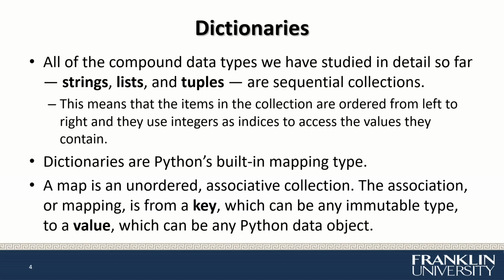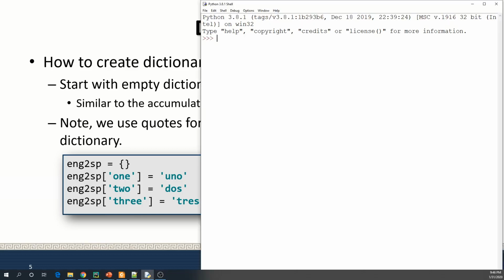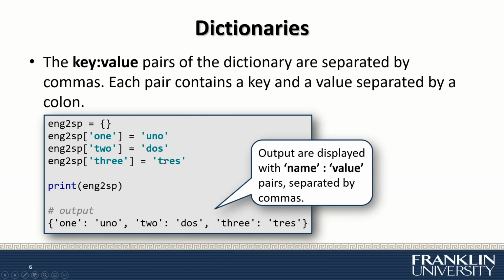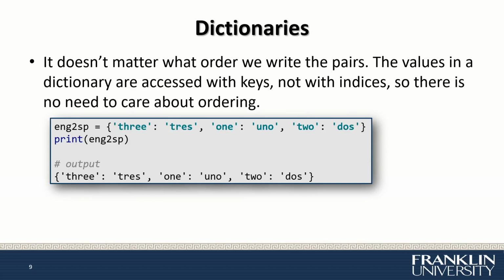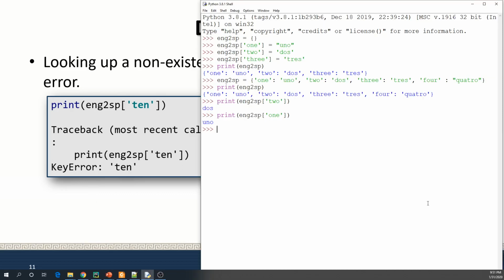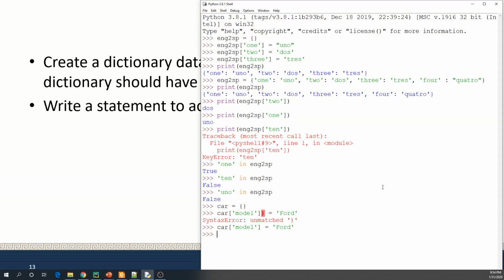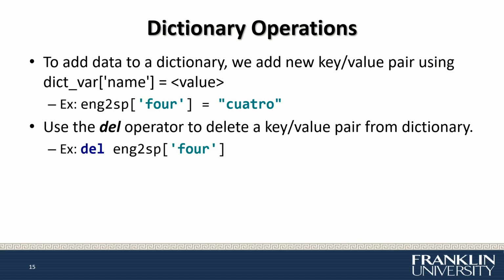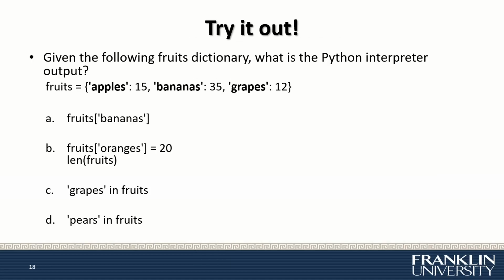7.1 Python dictionary